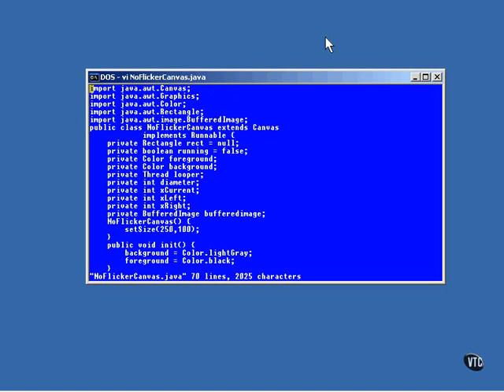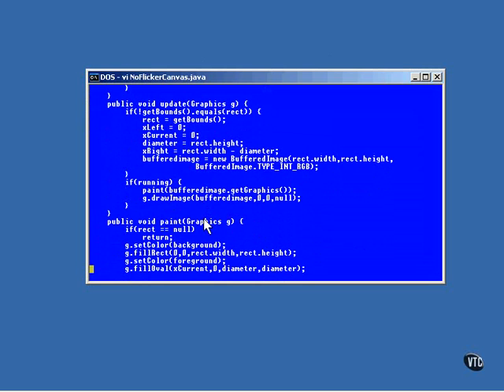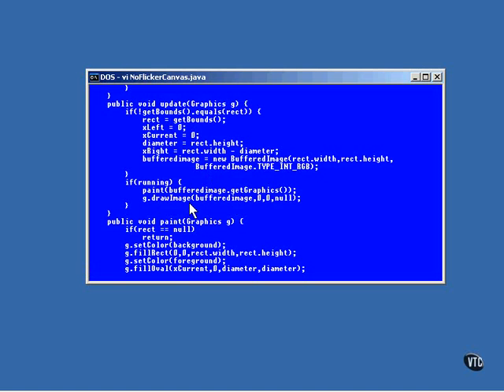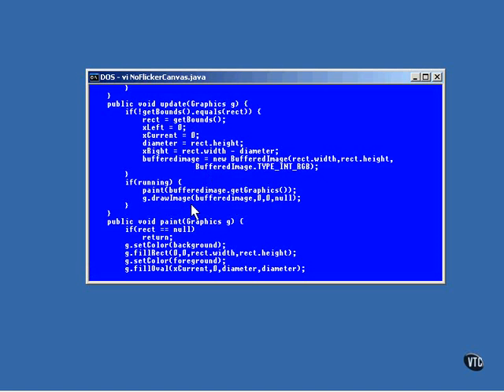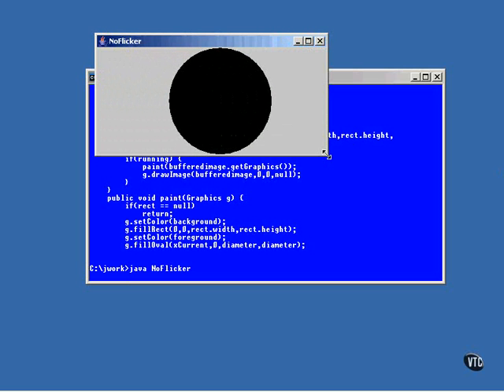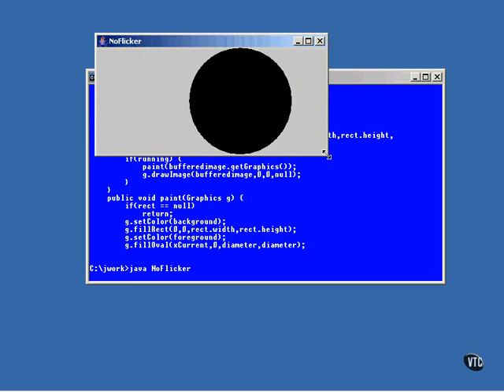No Flicker In Java Graphics